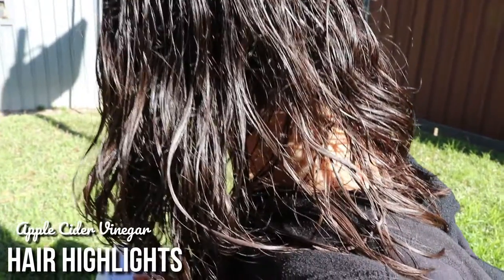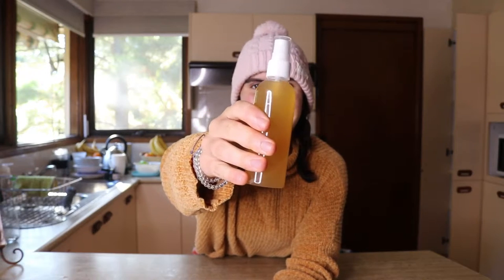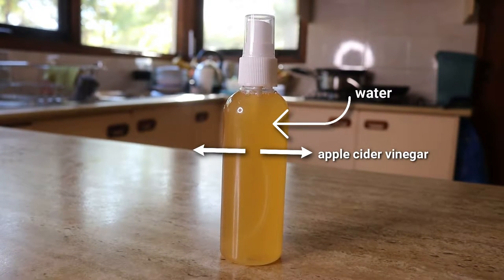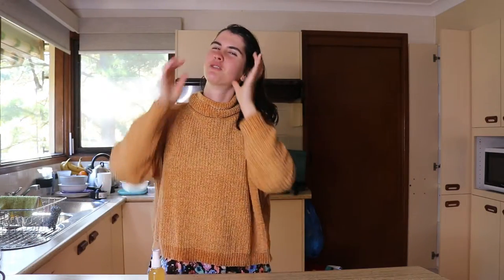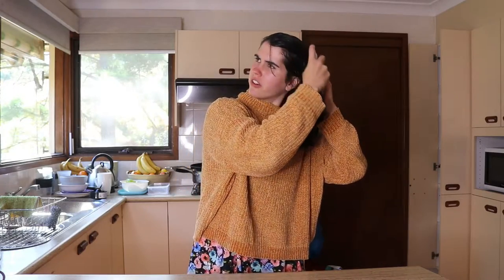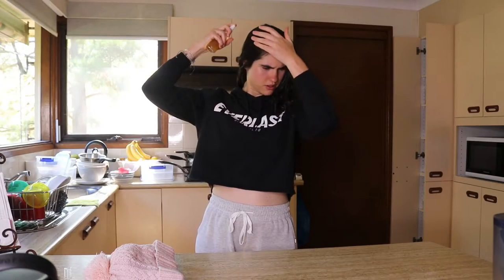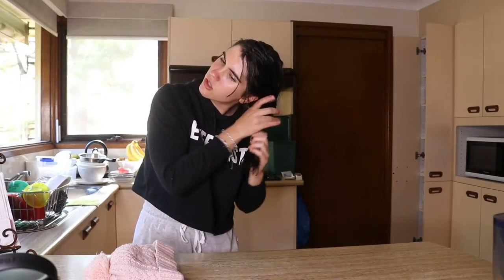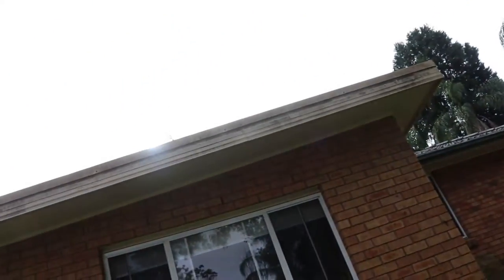Can Apple Cider Vinegar really give your Hair Highlights?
I tried out an apple cider vinegar lightening spray on my hair for 7 days (1 week) to see if it would really give my hair natural highlights. Here's how it went...

I hope you enjoy watching and get a few laughs out of it!!

Full step-by-step of how to use apple cider vinegar to lighten your hair naturally

❤ Vanessa